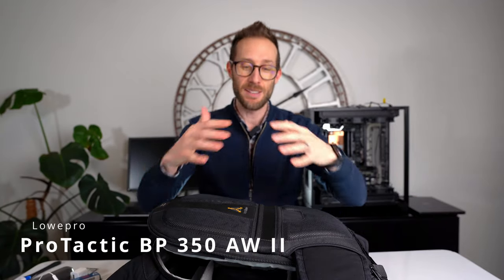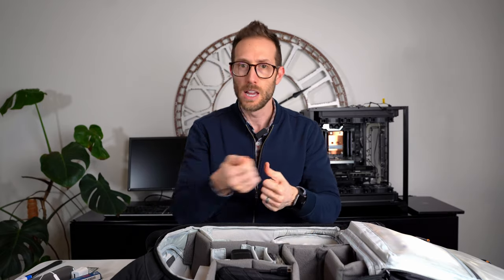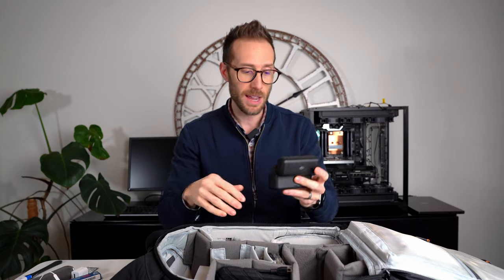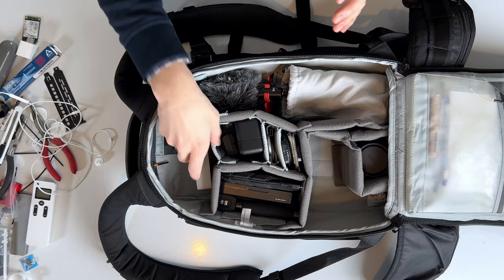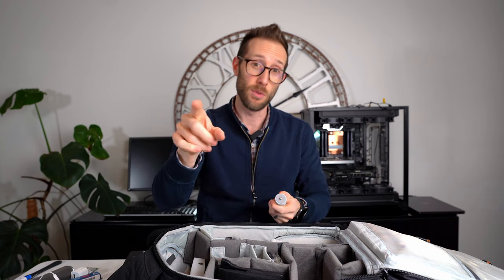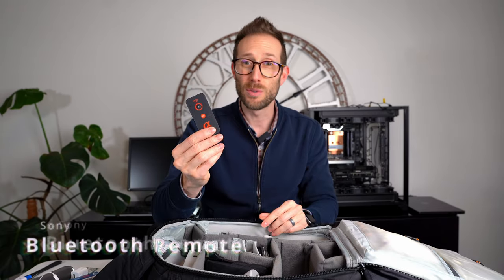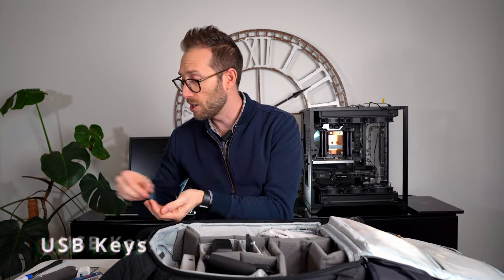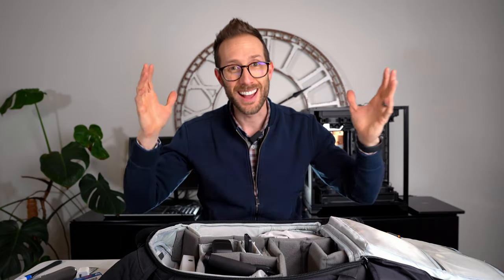Peek Inside my Camera Bag for CES 2024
In this video, I will show you what's in my camera bag for CES 2024, from my Sony a7iii to my trusty DJI wireless microphones.  You'll glimpse inside my camera bag and see some of the gear I use to capture the most amazing photos and videos at the show.

I'm excited to share some photos and videos I'll take at this year's show.

Gear list
Lowepro ProTactic BP 350 AW II
Sony a7iii camera
Sony 20mm G F1.8 lens
Sony 50mm F1.8 lens
Andycine A6 5.7” on-camera monitor
SmallRig RM120 RGB LED light
Rode VideoMicro microphone
DJI Mic wireless set
Neewer microphone handle
GooFoto GT-1 tripod
JYJZPB Sony battery charger & power bank
ADATA 2TB portable hard drive
DJI OM 5 gimbal
ARZOPA 14” Ultra slim portable monitor
BENFEI USB-C multiport adapter